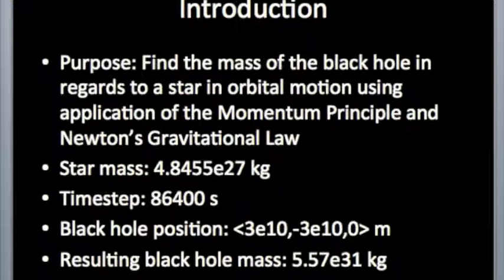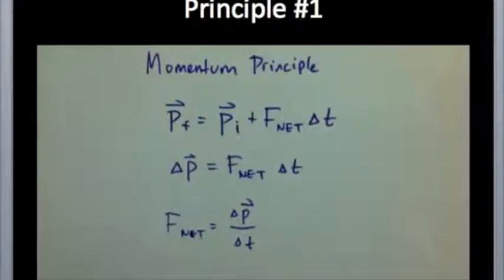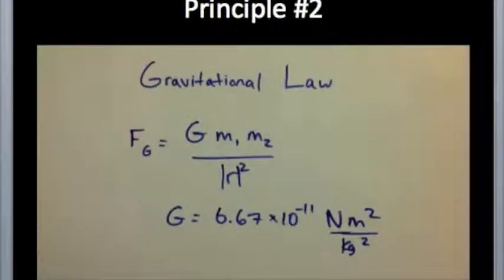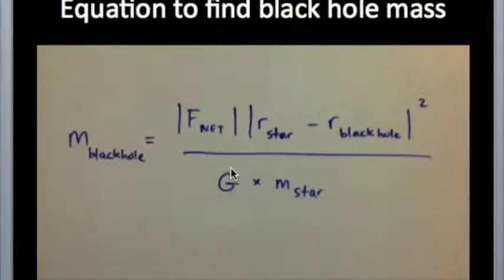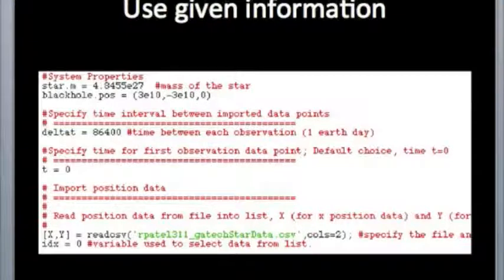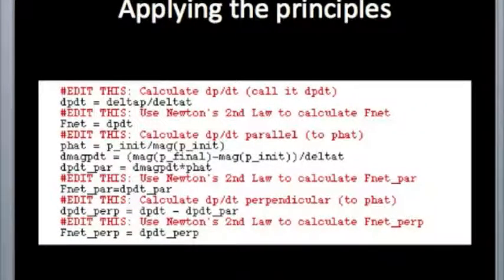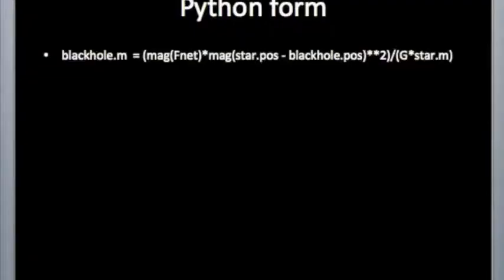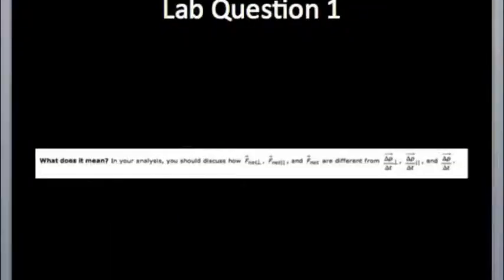Lab 3 Black Hole Lab